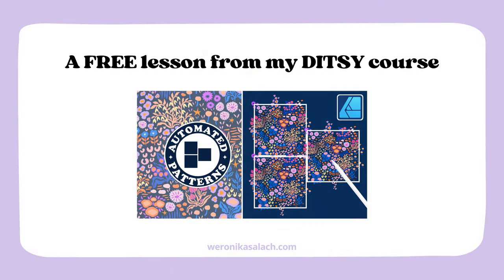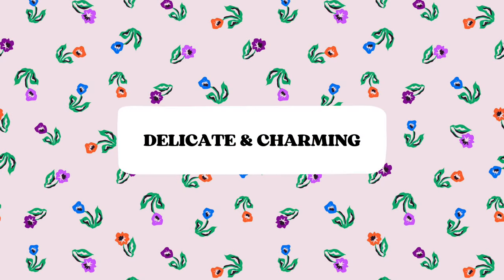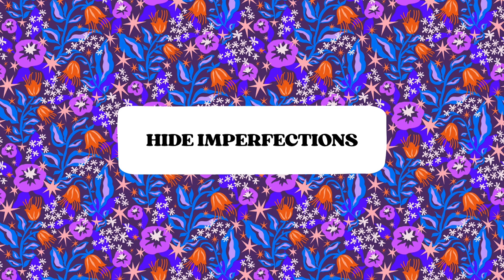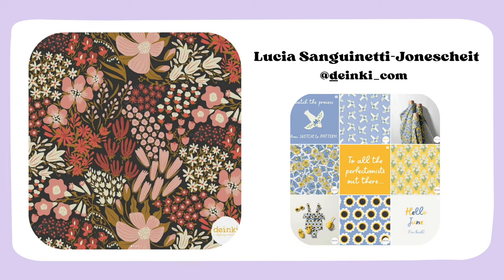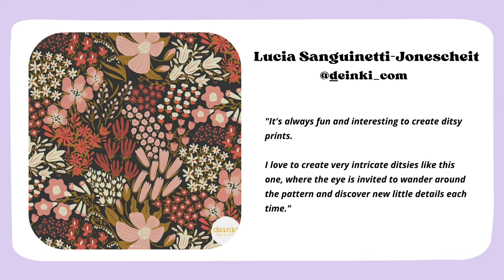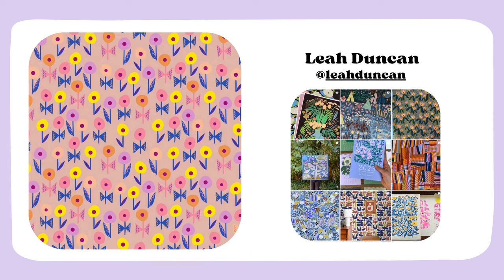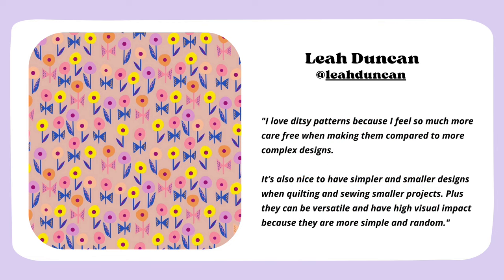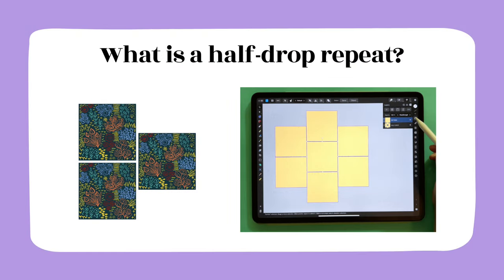You Should Know What a DITSY Pattern is! ✿ Surface Pattern Design Basics